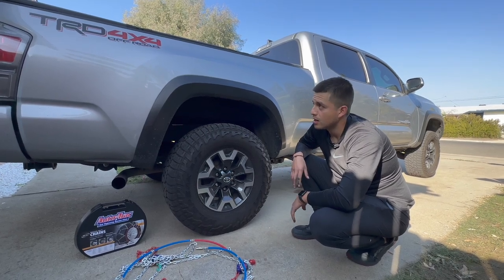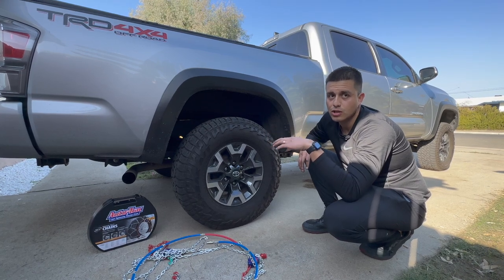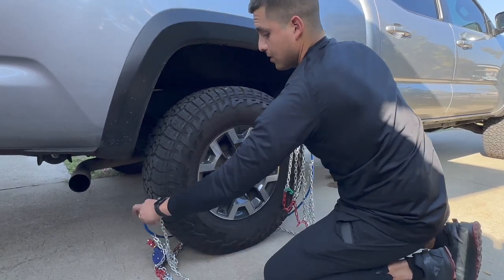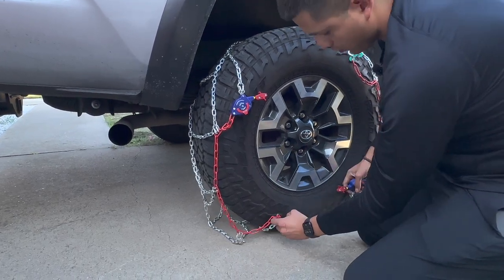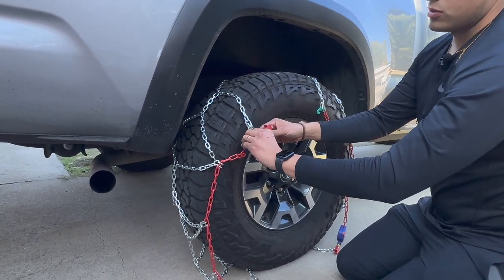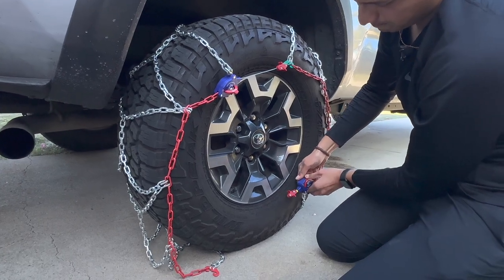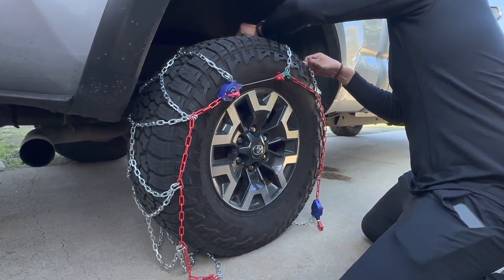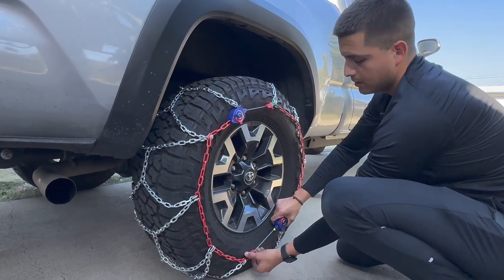How to Properly Install Snow Chains | Auto-Trac Self Tightening Traction Chains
We highly recommend you practice putting on snow/traction chains on your tires at home before it's time to use them in the snow.

There's many different types of snow/traction chains you can use for your winter road-trips. We use the Auto-Trac Self Tightening Traction Chains and will show you how to install them in this video.

Auto Trac Self Tightening Chains